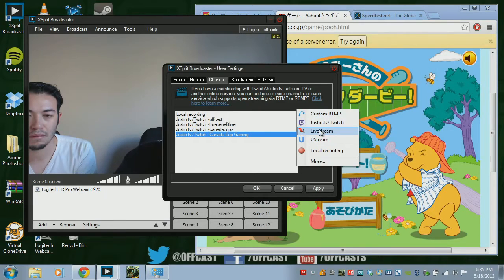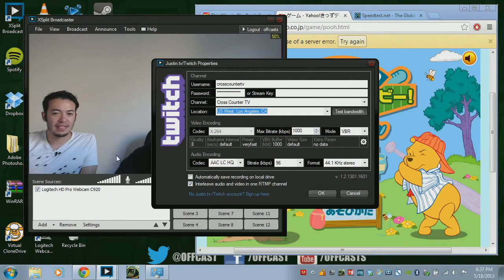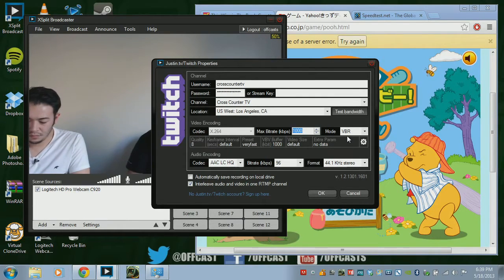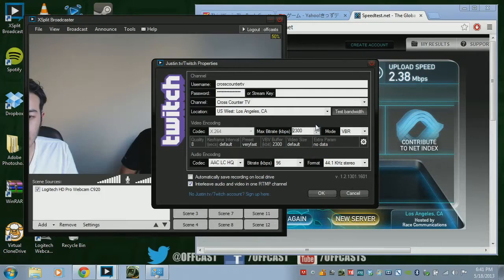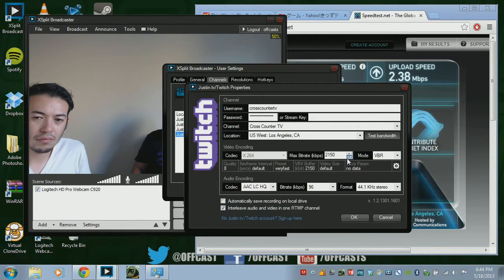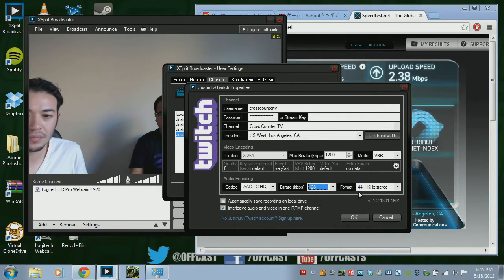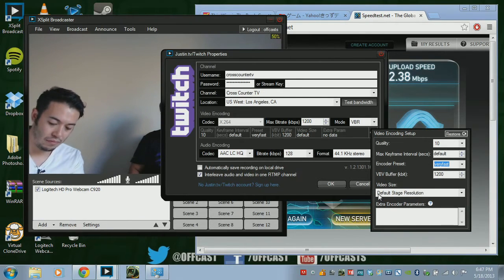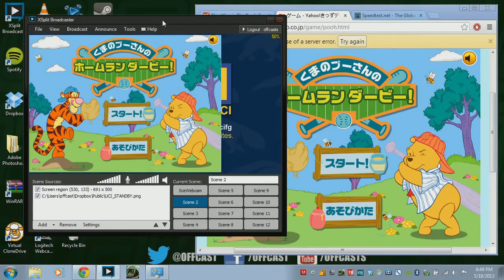Streaming Tutorial 5/5 - Xsplit Encoder Settings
Ask any questions in the chat!